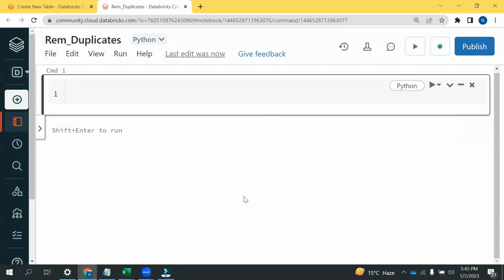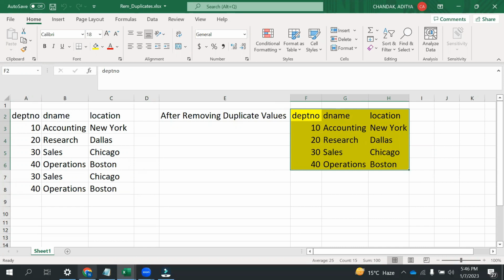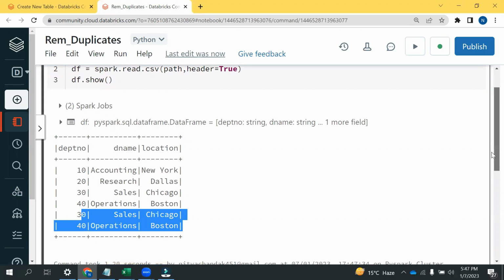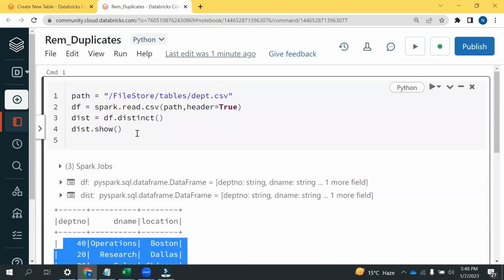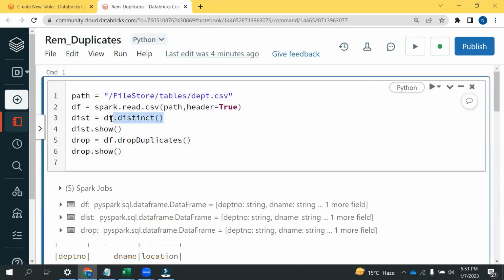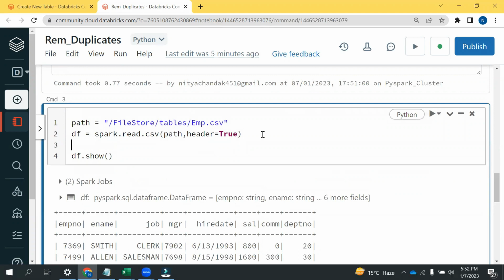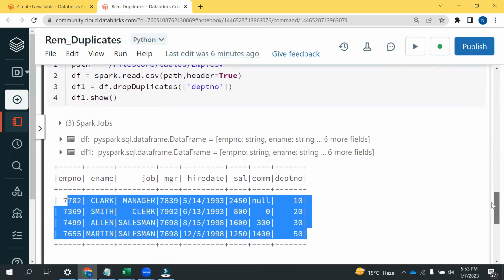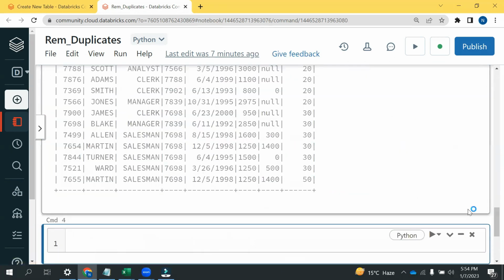Pyspark Tutorial || Remove Duplicates in Pyspark || Drop Pyspark || Distinct Pyspark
In this Video. I have discussed about the following things.

1.How to remove duplicates values.
2.How to fetch distinct values.
3.How to use drop duplicates functions.
4. How to see distinct on multiple columns.

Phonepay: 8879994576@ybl